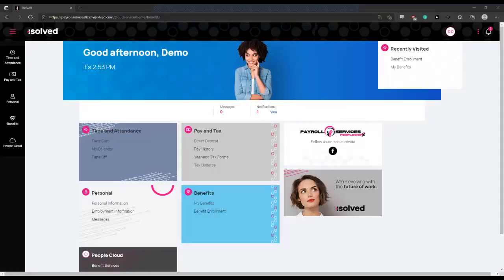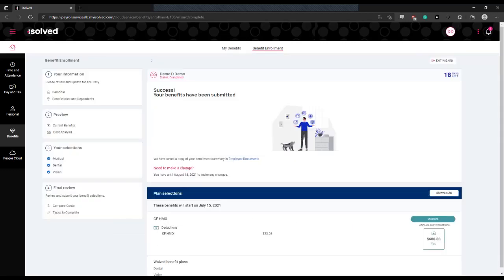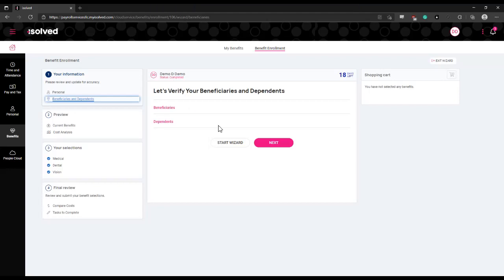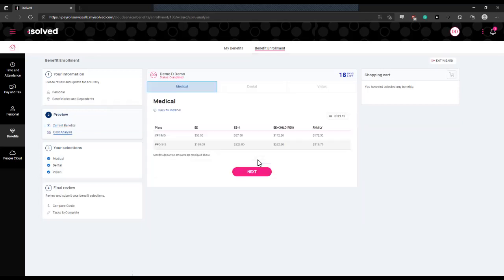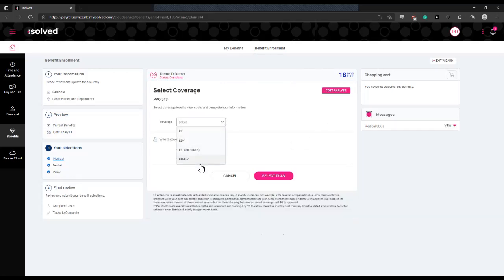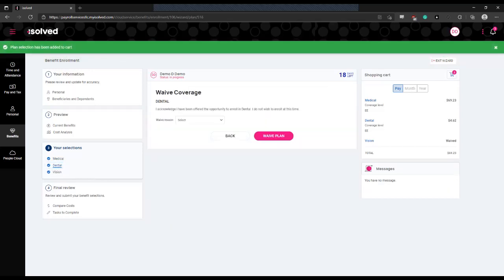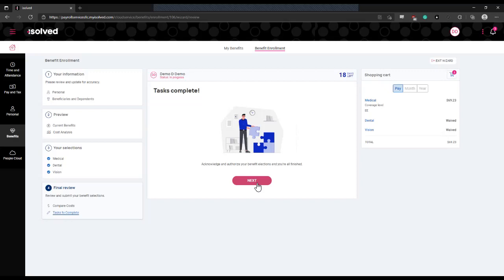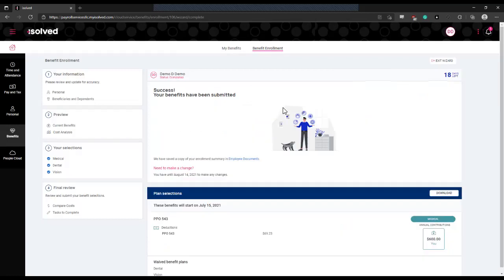Payroll Services LLC iSolved Benefit Enrollment Tutorial